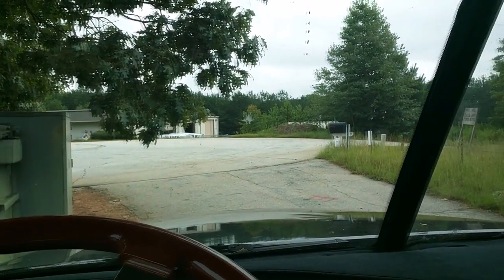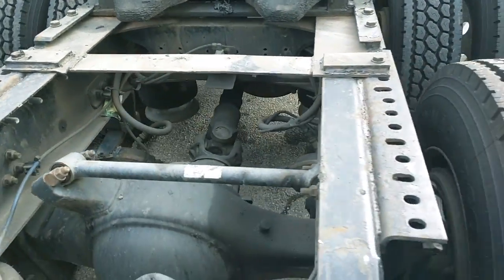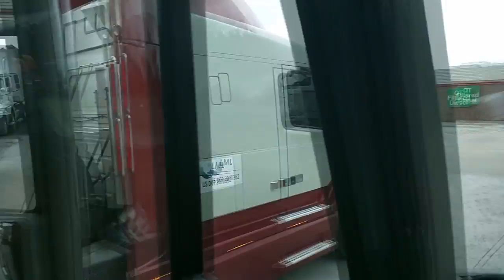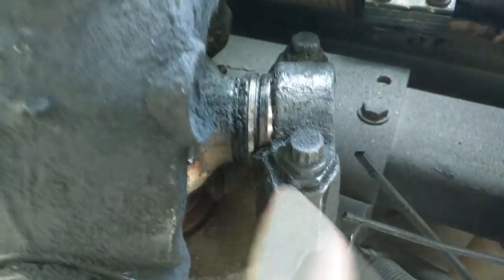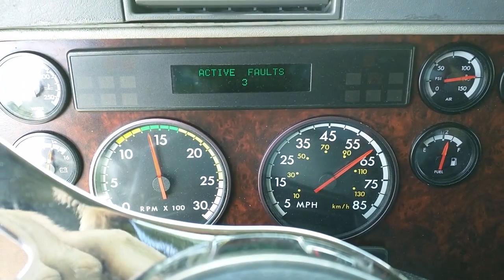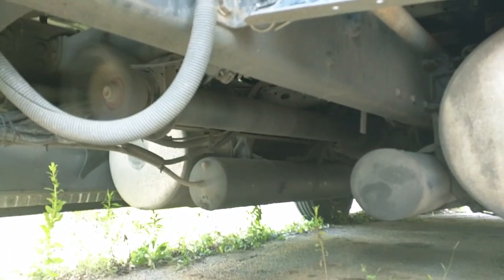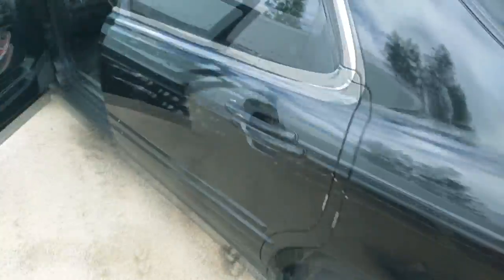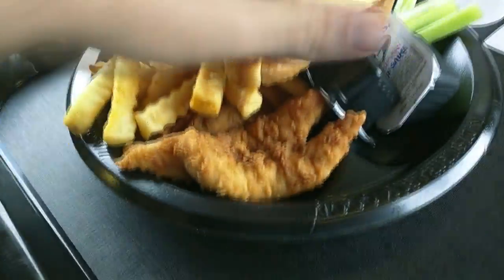Drive Shaft Problem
Had a bigger problem than I thought. The drive shaft spline has too much play apparently and a universal joint has been spinning a cap. The drive shaft is being repaired and will be put back tomorrow.